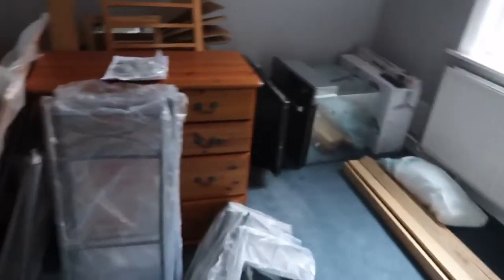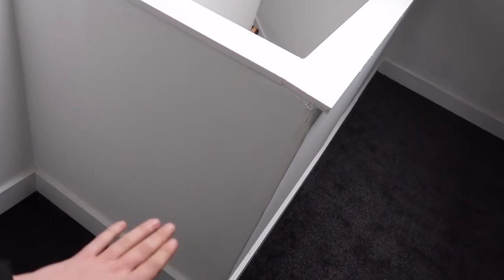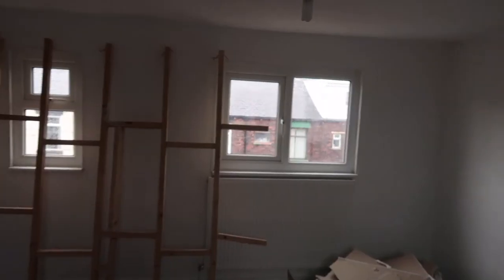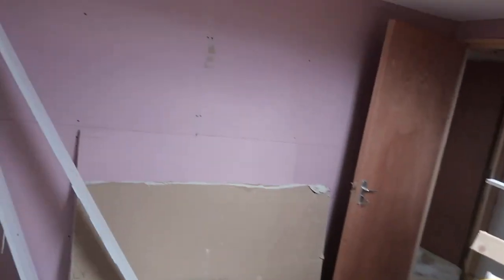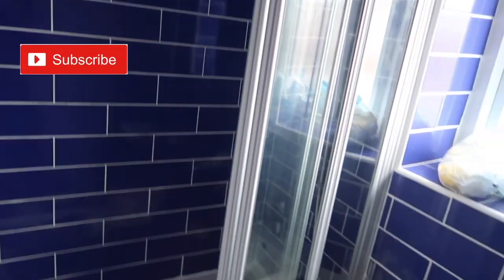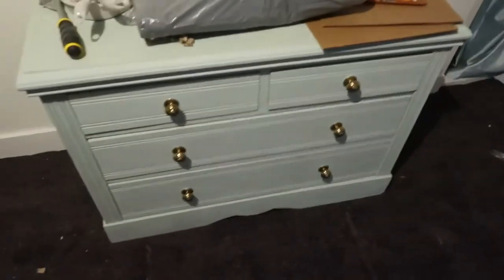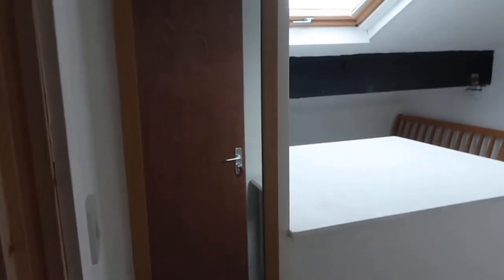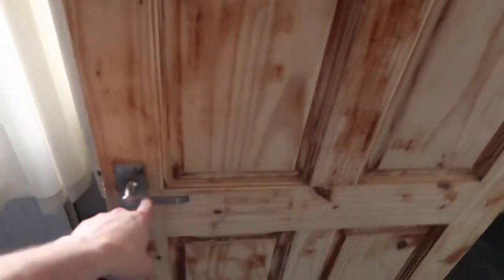I RENOVATED A HOUSE IN 8 MINUTES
Here's the before and after of renovating my first rental property from buying, kocking walls down, rebuilding, decorating, furnishing and walking away ready for tenants. for the full videos please see my channel.